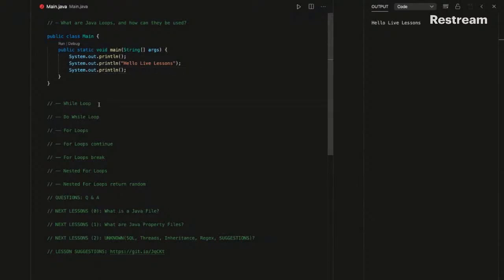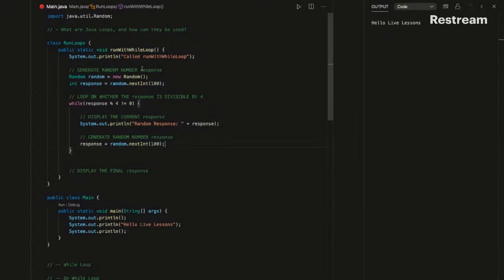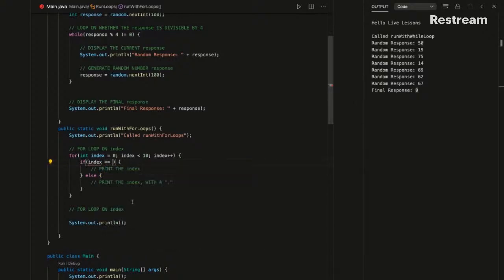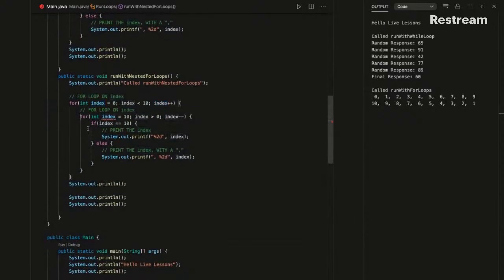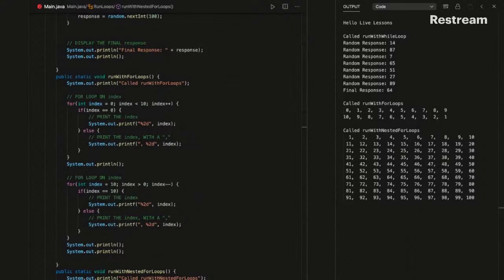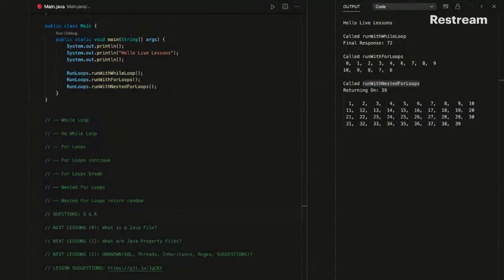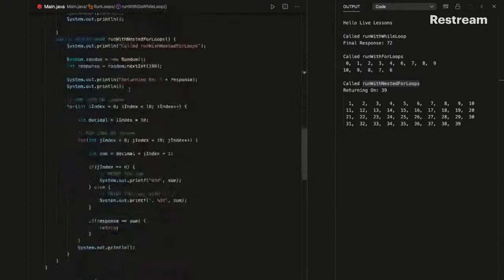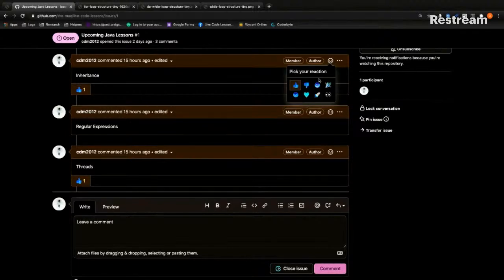What are Java Loops?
What are Java Loops, and how can they be used?